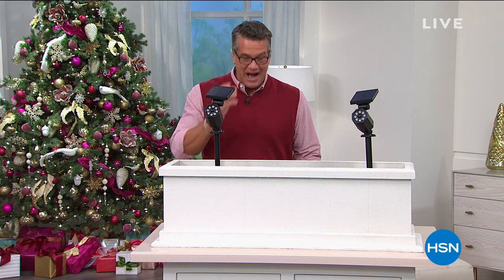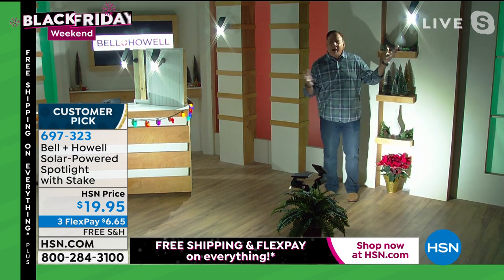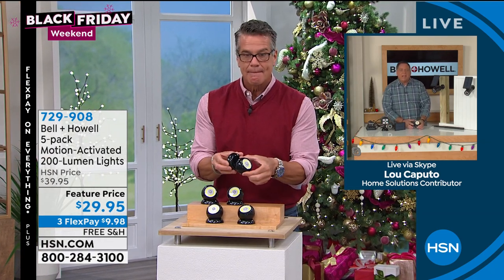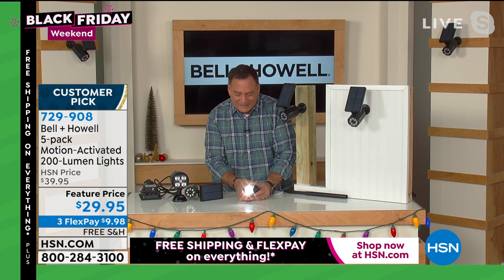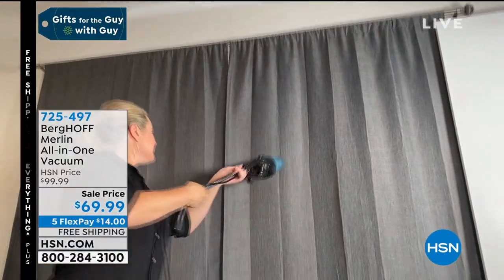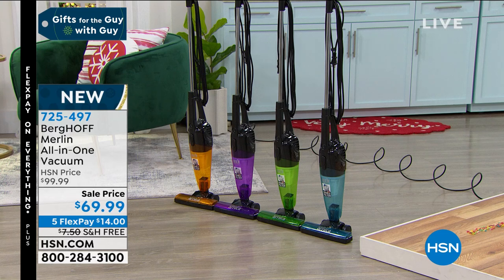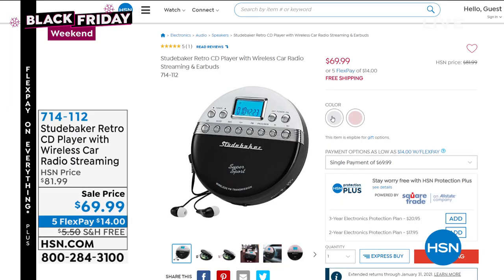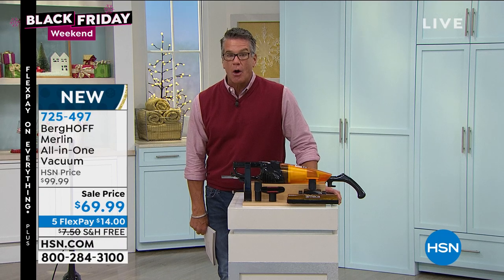HSN | Gifts For The Guy with Guy 11.28.2020 - 07 AM